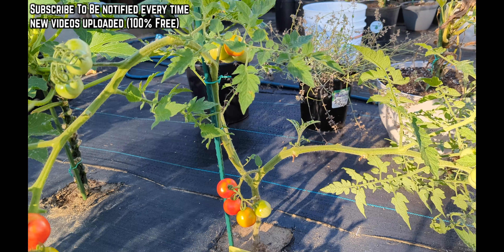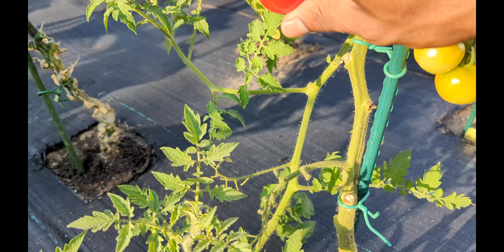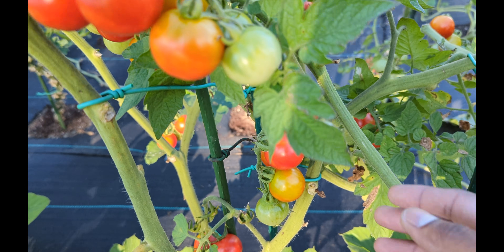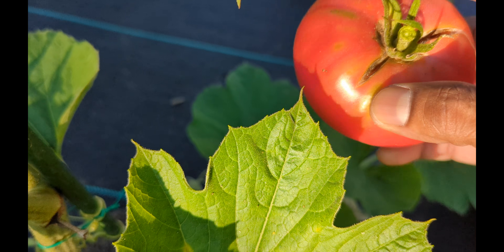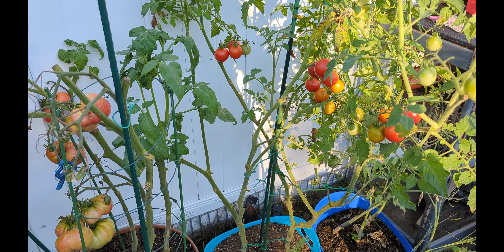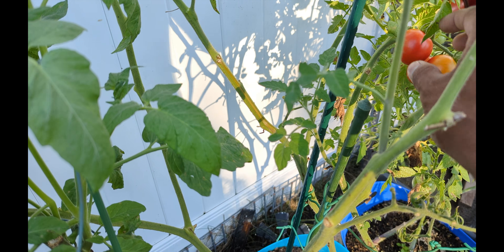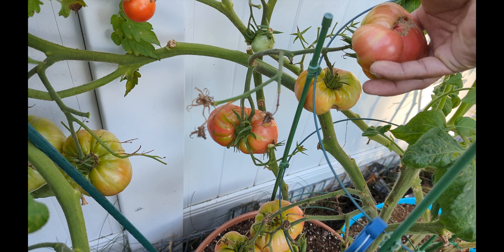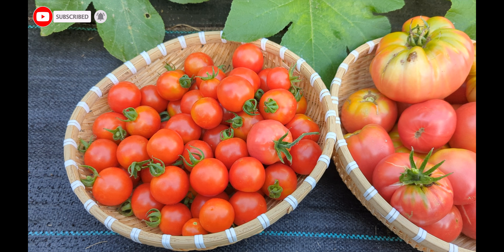Growing Tomatoes and Harvesting quick tips for beginners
Tomatoes harvesting and quick tips video ..
Harvesting all ripe tomatoes from my garden and sharing some of my tips when it comes to growing and harvesting tomatoes ..

-6'' 11 Gauge 200 Pack Heavy Duty (Amazon)
- 6 inch 11 Staples (Amazon)